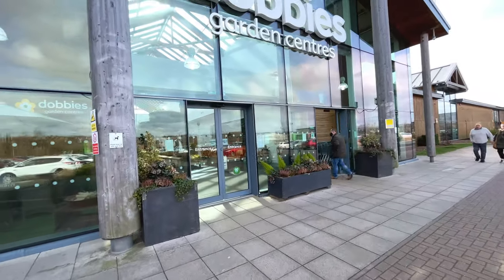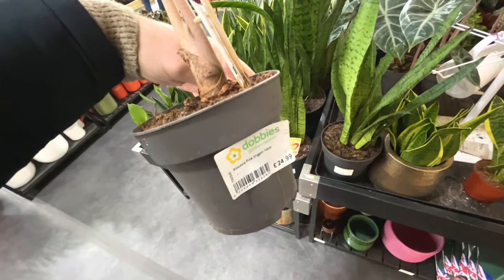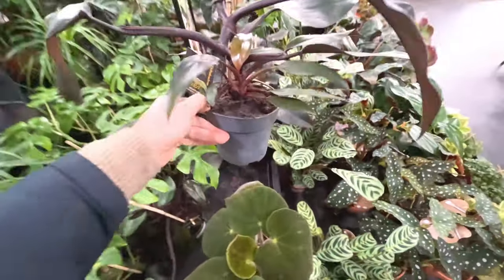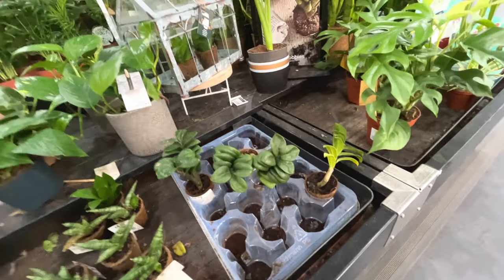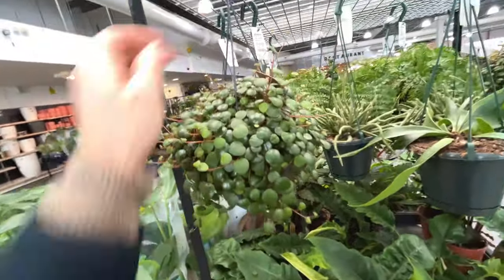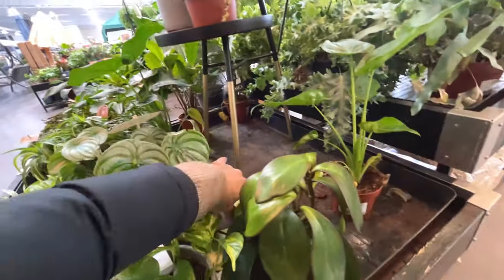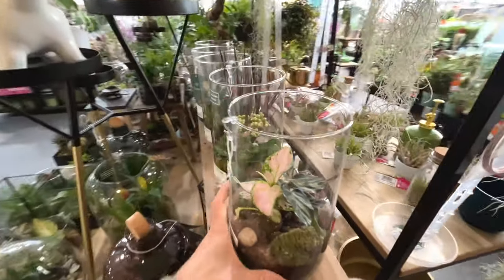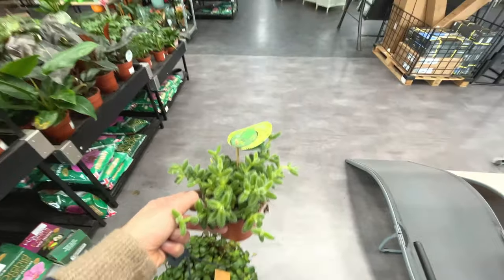RARE Houseplant Shopping At Dobbies | Look At These Plants!